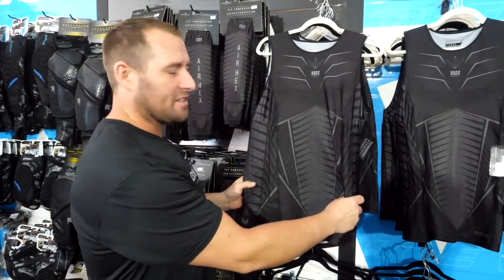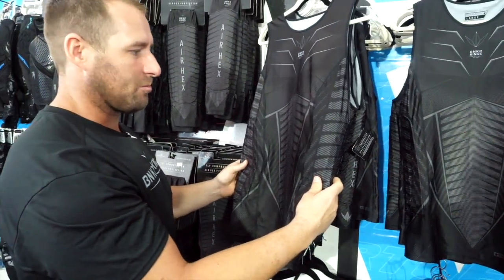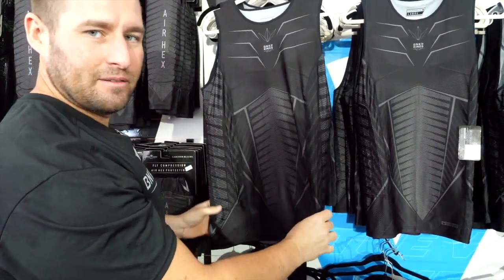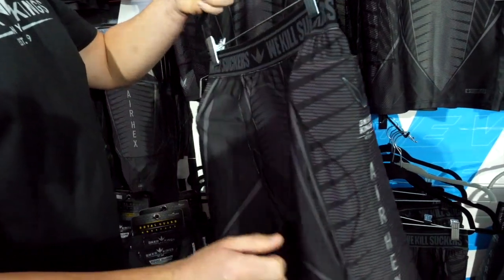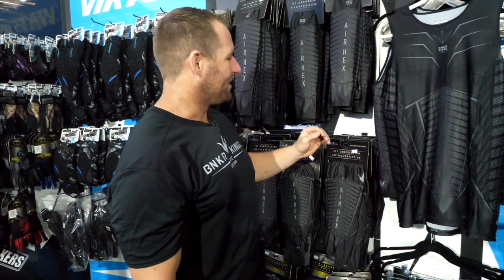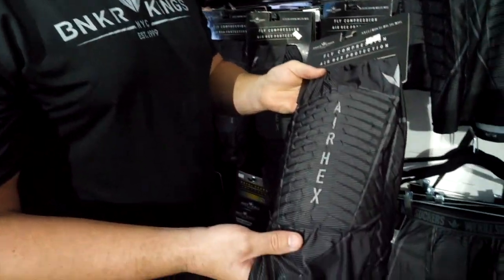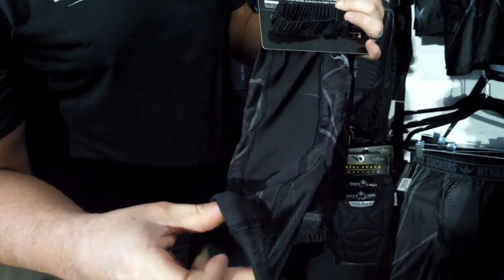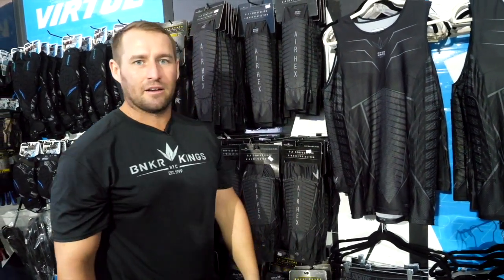BUNKERKINGS - FLY - COMPRESSION GEAR - @ 2019 World Cup - ft. Jason EDWARDS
Bunkerkings Fly Padded Compression Wear is constructed from four-way, moisture wicking stretch fabric that moves with and protects your body during dives, crawling and impacts. Lightweight Air Hex pad technology completely eliminates the bulk from wearing traditional pads. Run, dive, crouch, and crawl without restrictions.

Variable Air Hex Technology keeps the Fly pads lightweight, breathable, and most importantly allows natural movement while the pads freely flex to protect the impact zones on your body. The individual Air Hex layers are designed with variable thickness from a mere 6 to 8mm thick,  depending on the impact protection zone.

Restriction Free, Minimalist Padding

If you want to walk on the field feeling slow and indestructible like Robbocop, or prepare for every game like you’re going to take a baseball bat to the knees, these aren’t the pads for you. If you love the idea of pads, but hate the bulk and restrictions that come with them, search no more. Fly pads are designed with Air Hex Technology is perfectly positioned to protect from impacts or dives without any restrictions on your natural movement.

Light Compression Fit

Fly Pads are the lightest pads on the market, and designed with a light compression that won’t leave you feeling like a stuffed sausage everytime you put them on. Lightweight to transport in your gearbag, simple to put on, and when you’re ready to take them off, just slide them off inside out until you’re ready to go play again.

Moisture Wicking Skin Savers

Wear your Fly pads all day without the pain of binding and pinching fabrics that absorb sweat and irritate your skin. The entire surface of the Fly pad is smooth to the skin, and constructed from a moisture wicking lycra that doesn’t absorb sweat, but quickly moves sweat to the outer surface of the pad, keeping you dry and cool at the same time.

Features:
Variable 6-8mm Air Hex Padded Side Protection
Natural Comfortable Fit
Flat Lock Seams
Stay Cool and Dry
Increased Movement & Flexibility
Designed as a lightweight protective performance base layer.
Machine Wash Cold. Hang Dry.